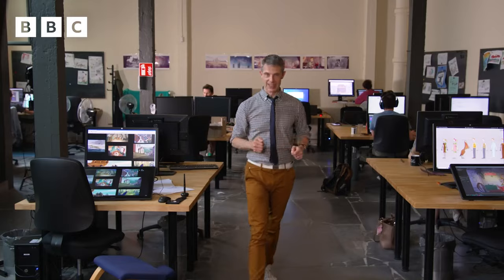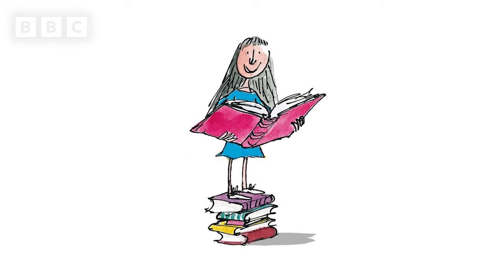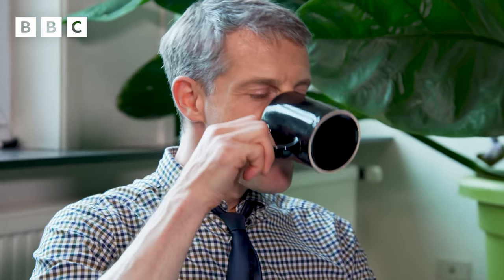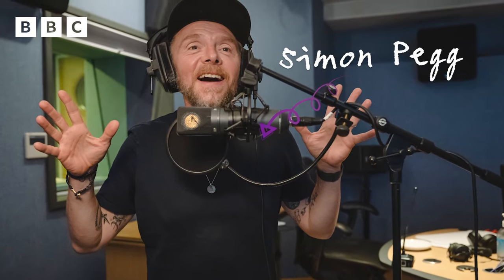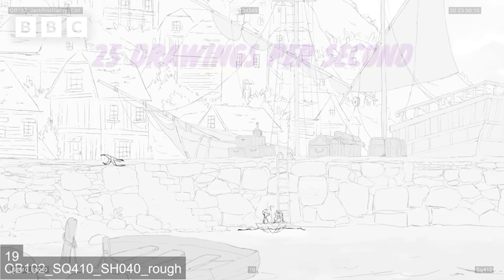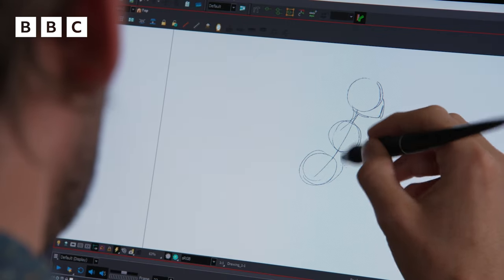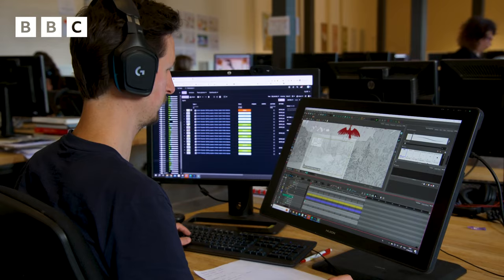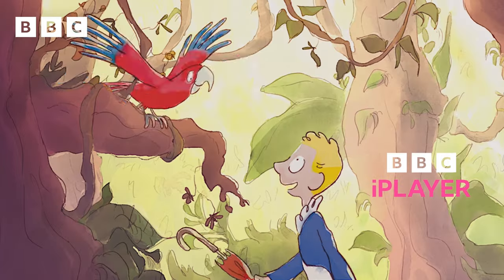How to Animate Quentin Blake's Box of Treasures | CBBC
Quentin Blake's Box of Treasures is available to watch on BBC iPlayer right now. But have you ever been curious as to how they create such amazing animations and how they go about drawing 25 drawings for every SECOND on screen.